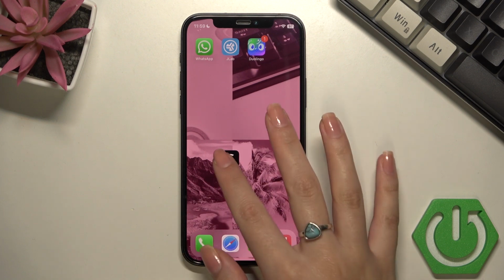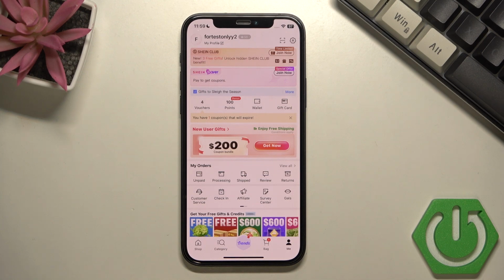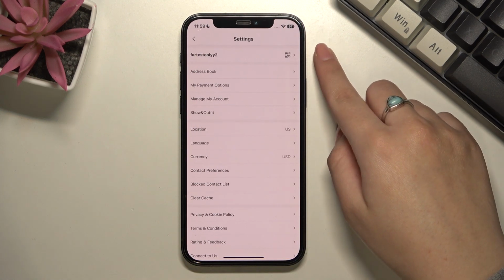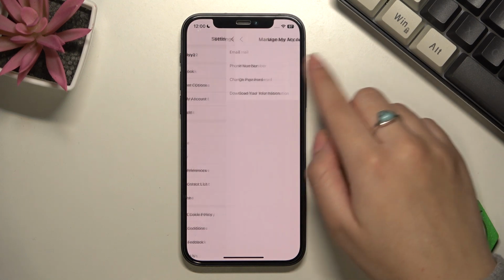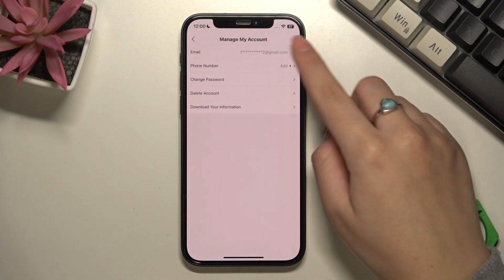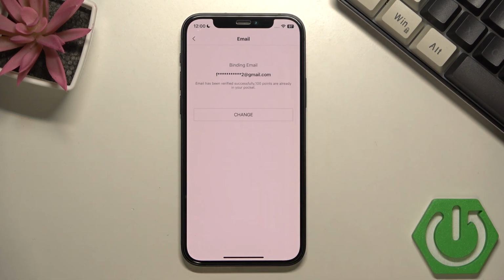Shein – How to Verify Your Email Address in Shein App? 📧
Without verification, you might miss out on order updates, special offers, and account security features. The email verification process is quick and simple, but sometimes the confirmation email might end up in the spam folder. In this tutorial, we’ll show you how to correctly verify your Shein email and what to do if you don’t receive the verification link.

How to check email verification status in the Shein app?
How to fix email verification issues in the Shein app?